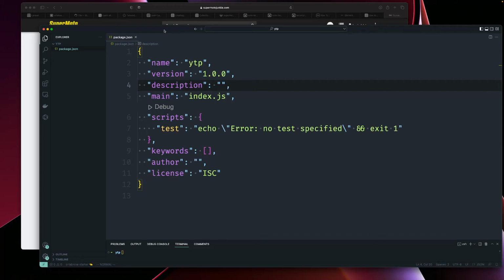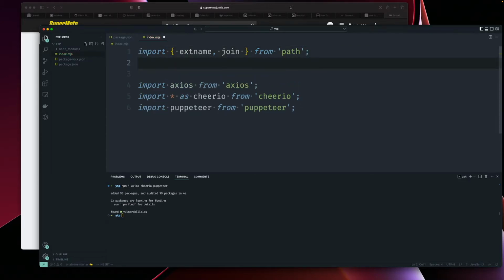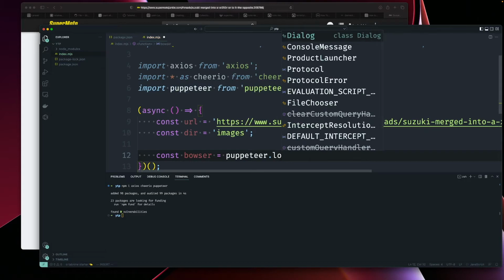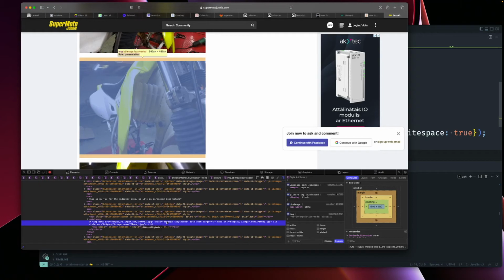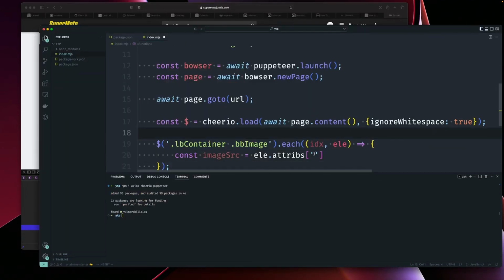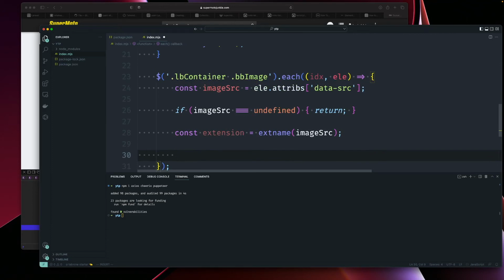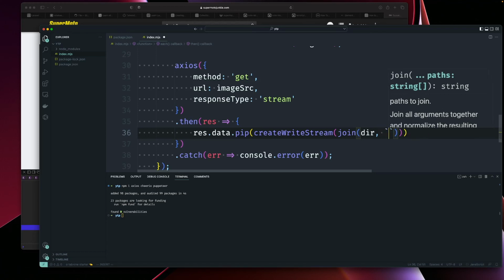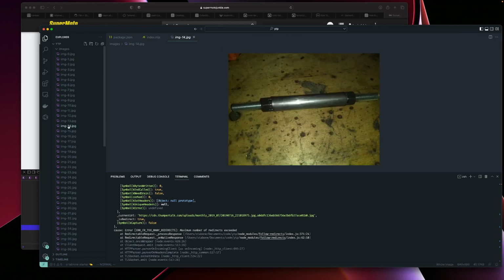Automate image downloading using puppeteer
In this video we will take a look how to download image from any home page using puppeteer, cheerio and axios libraries.